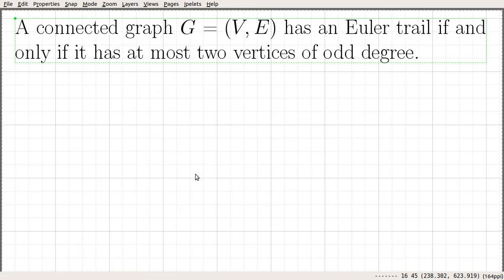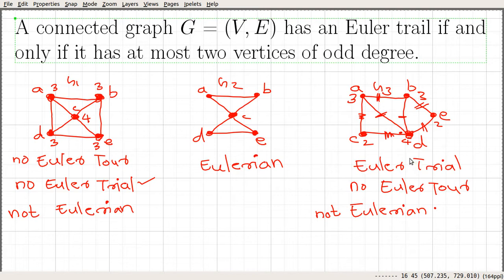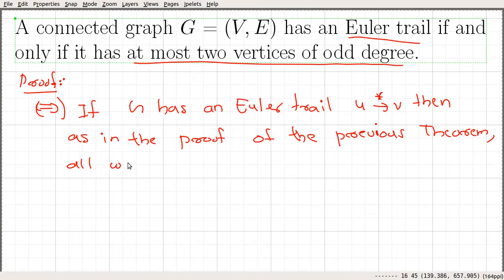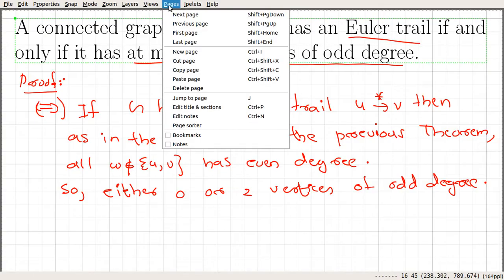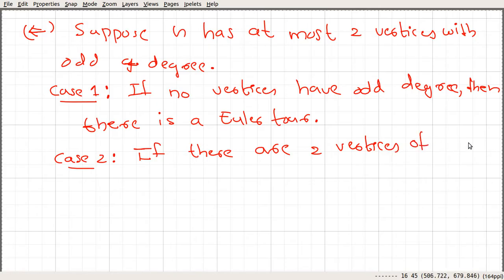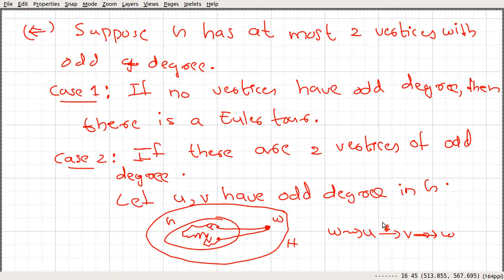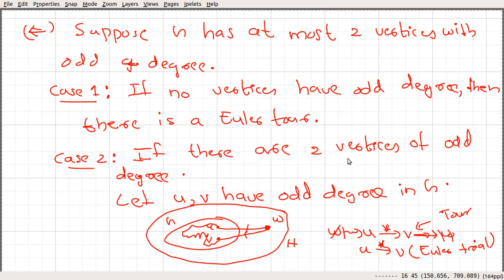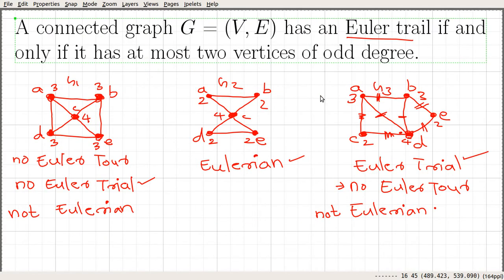Video_23: Graph has an Euler trail if and only if it has at most two vertices of odd degree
Graph has an Euler trail if and only if it has at most two vertices of odd degree